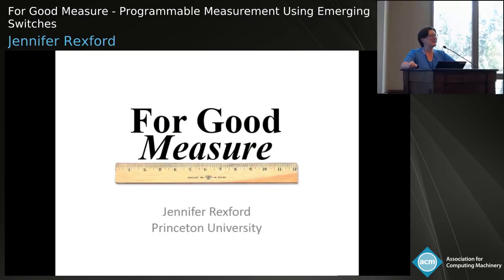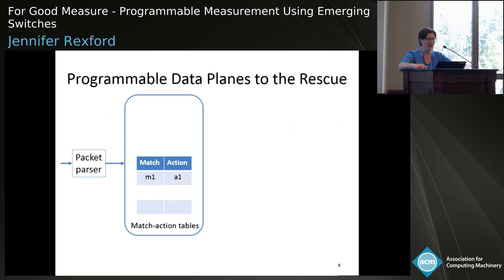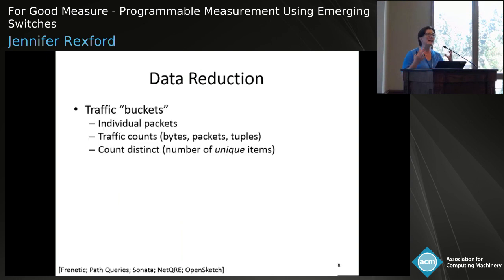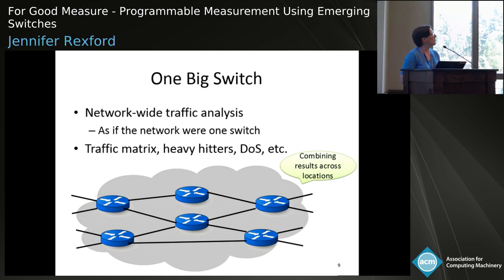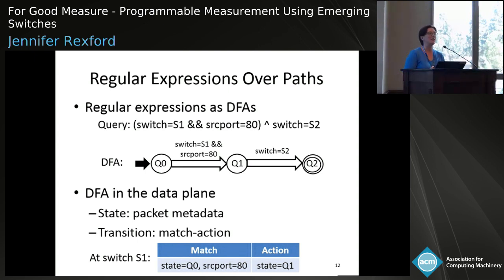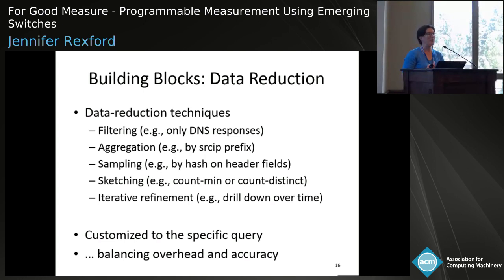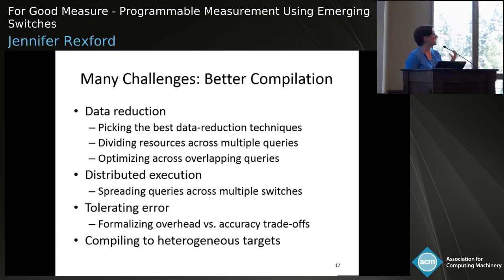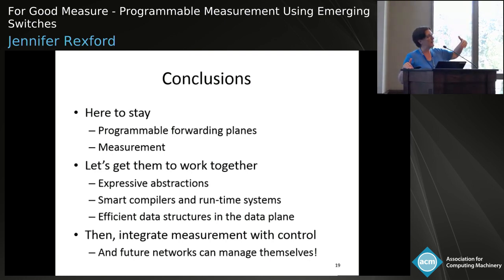Jennifer Rexford - For Good Measure: Programmable Measurement Using Emerging Switches